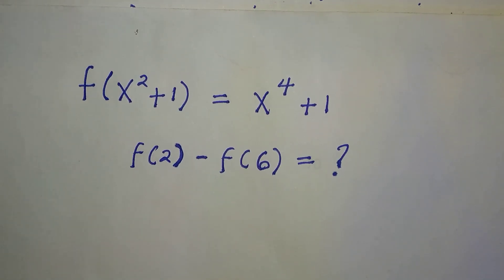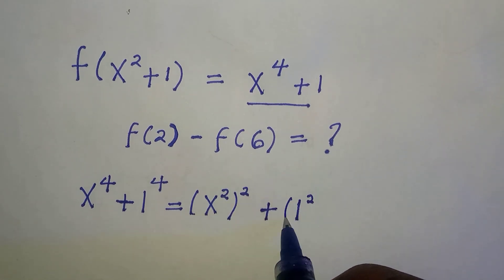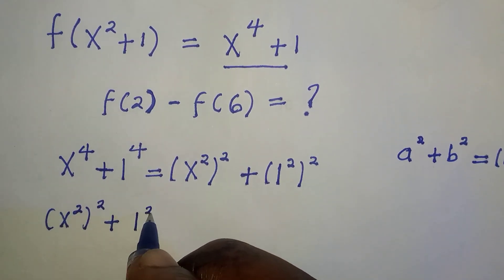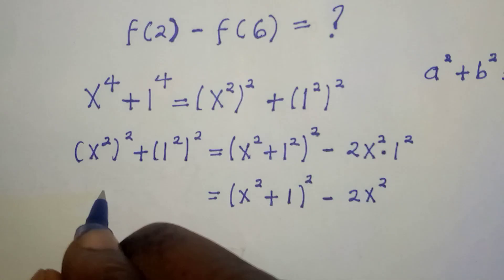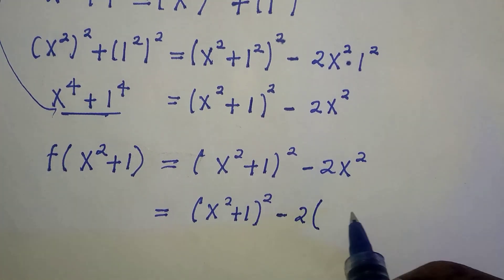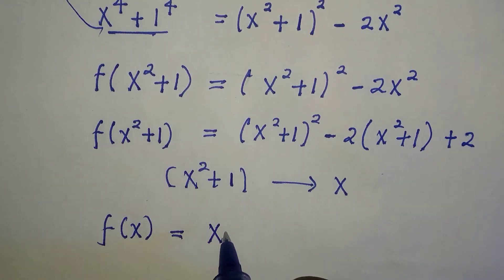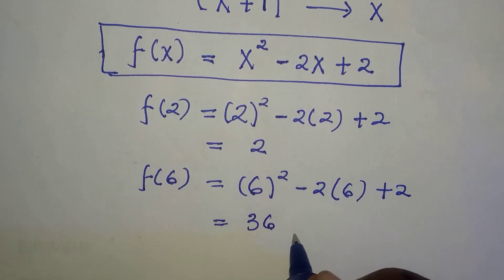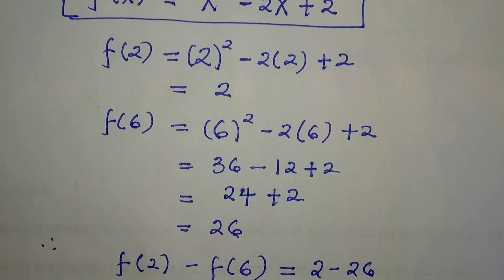Polynomial Equation | f(2)-f(6)=?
In this video, I solved a polynomial-functional equation-like structure in an amazing and evaluated f(2)-f(6).